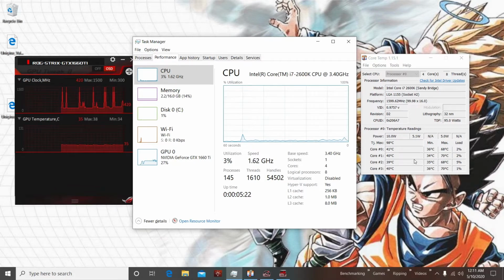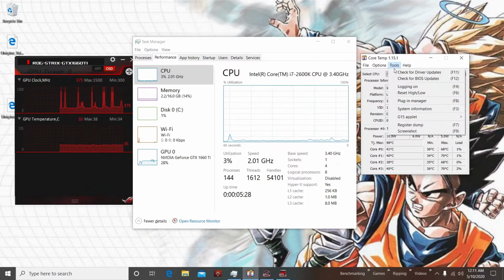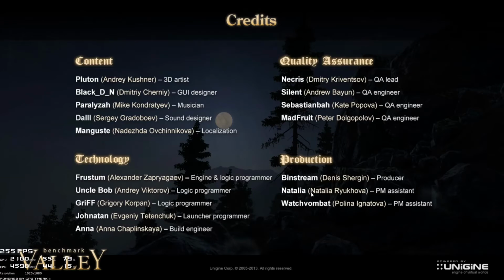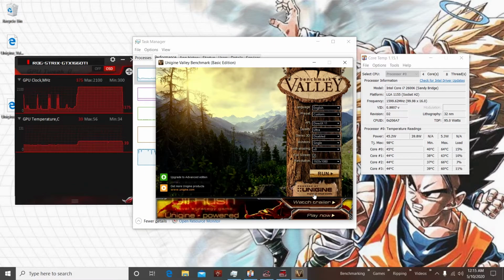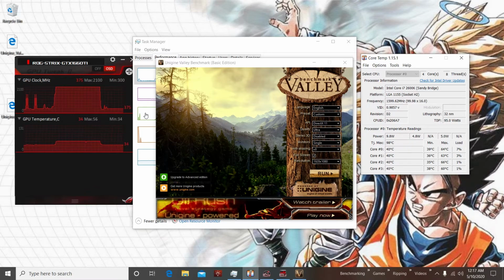Dielectric Liquid Submersion / Immersion Gaming PC vs Valley Benchmark 1.0 after 1hr45mins.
Submerge Me PC's dielectric liquid submersion / immersion cooling technology demonstration gaming PC using Engineered Fluids Electrocool EC-100 dielectric liquid simulating system gaming temps by looping Valley Benchmark 1.0 on Ultra settings for 1hr45mins.

System Specs:

Asus P8P67 Evo

i7 2600k OC to 4.6Ghz

ROG Strix 1660Ti Overclocked Edition
OC +175 to Boost Clock +3950 to Memory Clock
6Gb DDR6

16Gb G. Skill Ripjaws X Series
F3-12800CL8D-8GBXM @ 1600Mhz 1.5v cl 8,8,8,24

WD Blue NAND 1Tb Sata III 6Gb/s SSD

OCZ 80+ Gold Certified 850w ZX Series PSU

EKWB EK-DDC 3.25 12v DC pump
EKWB EK CoolStream Classic SE 360 Radiator

3x 120mm Rosewill RFA-120-BL Fans - Cool Blue LED
2000 rpm @ 74.48 CFM
29.28 dba
push configuration

Zalman CNPS 9700 LED CPU Heatsink using
Arctic Silver 5 TIM

ClonerAlliance 4k Ripping capable UHD Friendly Asus Blu ray Combo drive

Speclux LED 3 Strip kit w/ 4pin RGB Header
Compatible with Aura Sync, Gigabyte RGB Fusion, MSI Mystic Light